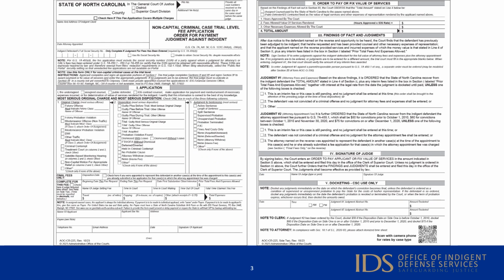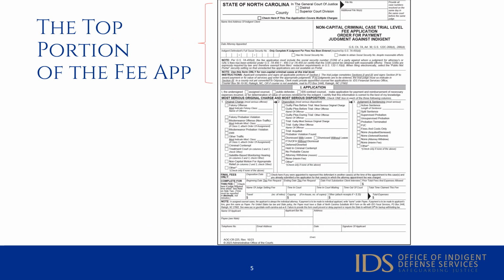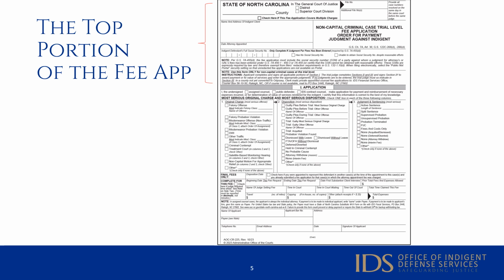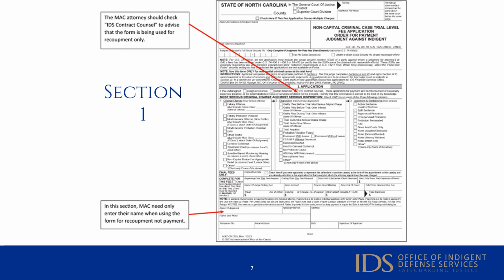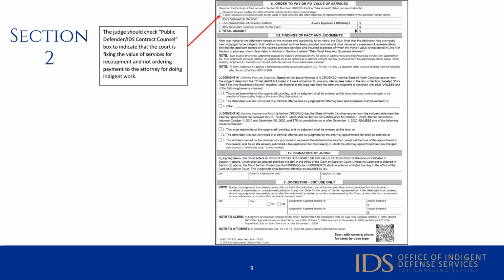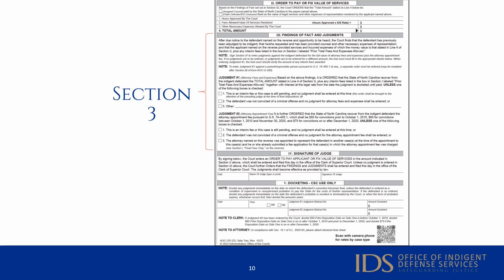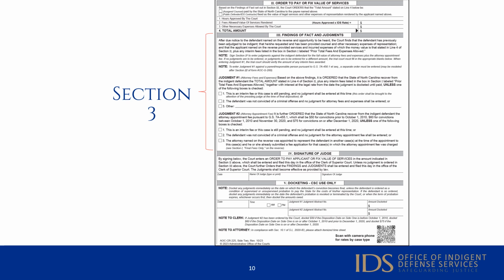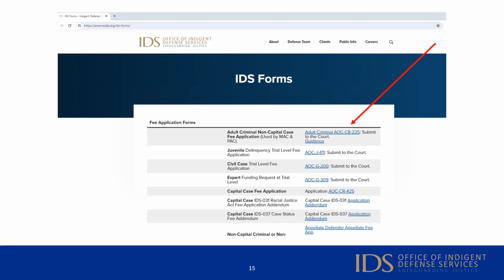Using Fee Apps for Recoupment - MAC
IDS requires Managed Assigned Counsel (MAC) to file the AOC-CR-225 (fee app) for recoupment purposes when there is a criminal conviction. Here is what MAC attorneys need to know about recoupment.